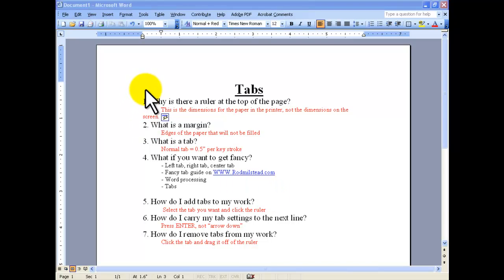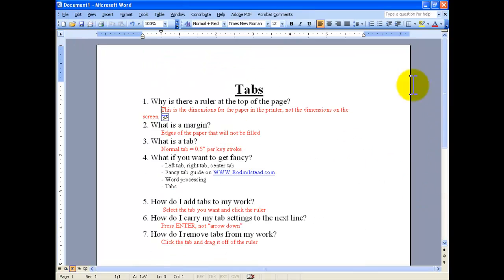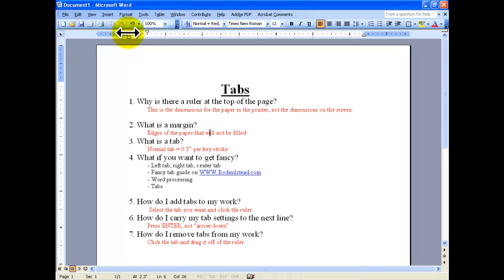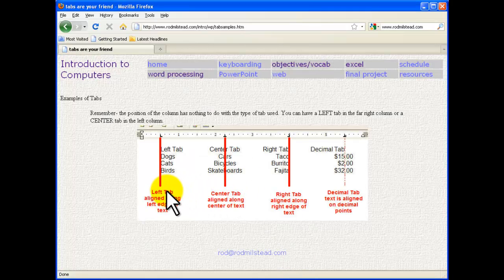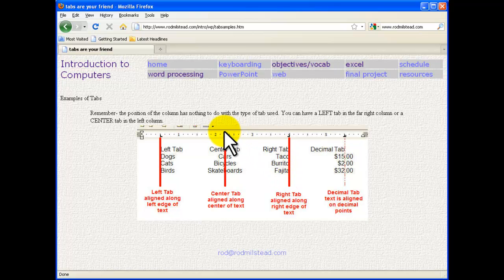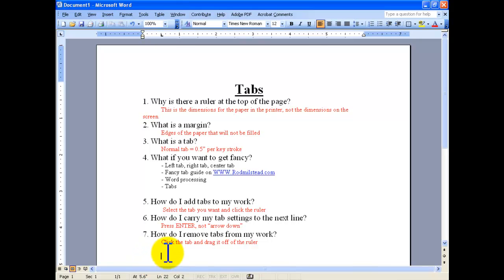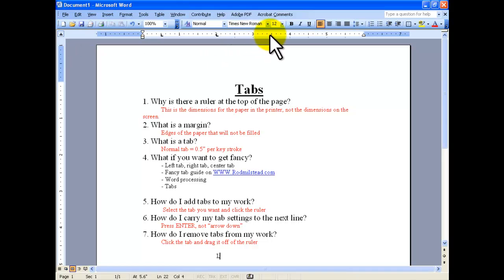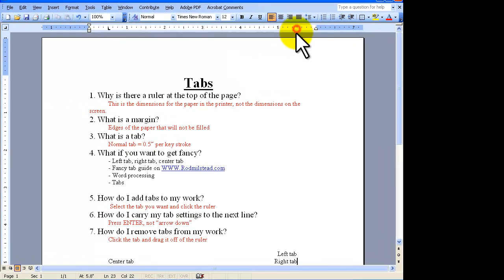Mini lesson on tabs in MS Word